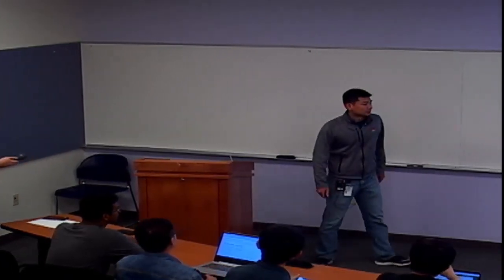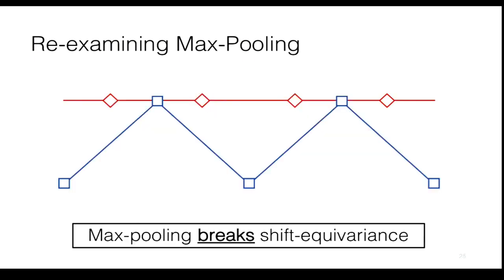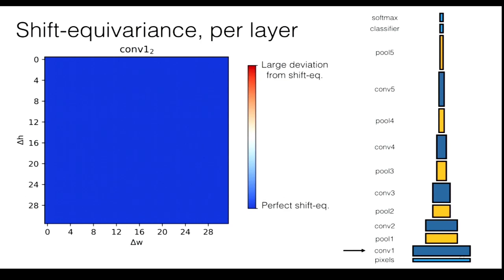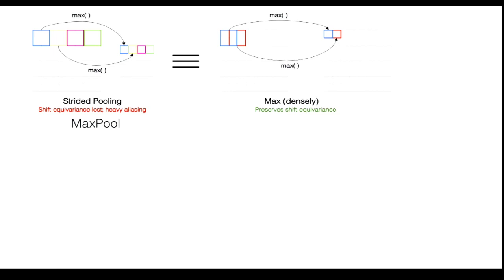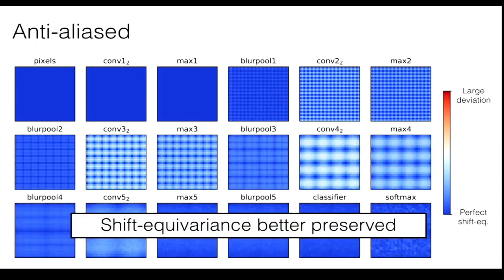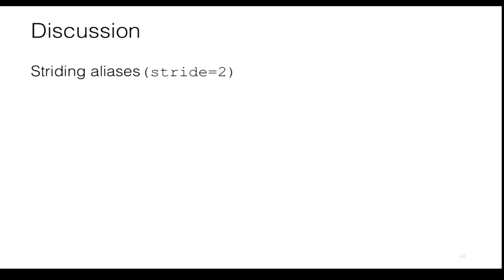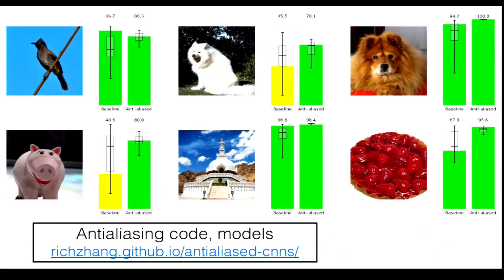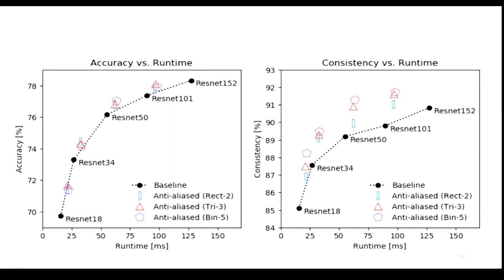Making Convolutional Networks Shift-Invariant Again (Aug 2019)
Making Convolutional Networks Shift-Invariant Again. Richard Zhang. In ICML, 2019

UC Berkeley, BAIR/BDD Seminar